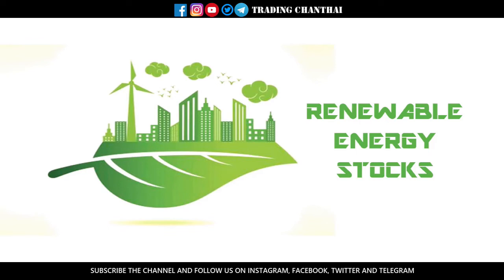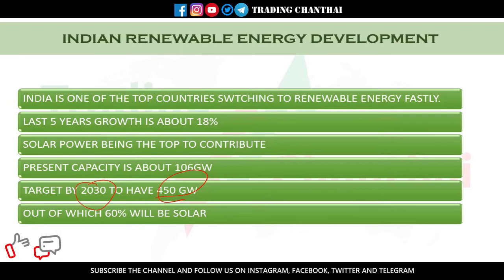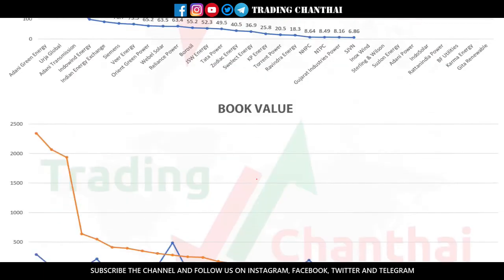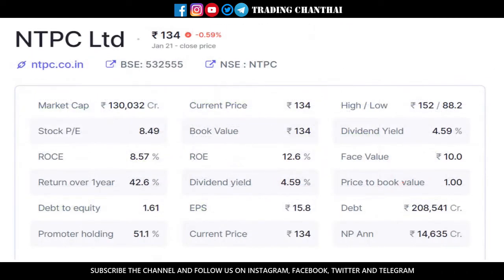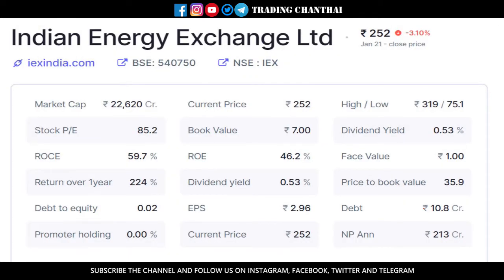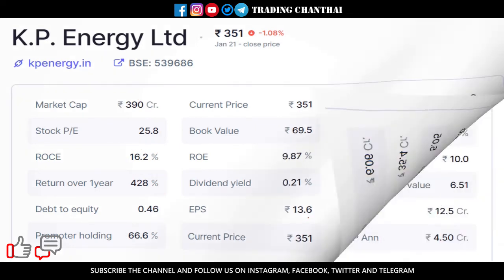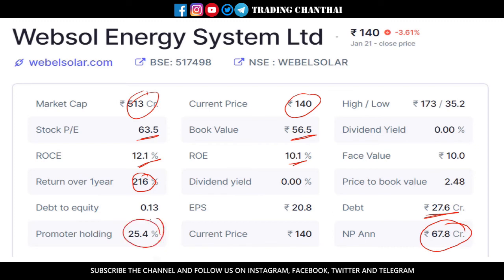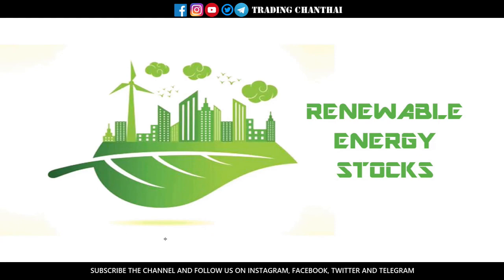Stocks to buy in energy sectors | Renewable Energy stocks | Long Term Stocks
As we all know, India is fastly achieving its change towards the use of renewable energy! When the goals are getting achieved, the stocks related can also fetch us some good returns. Here in this video, discussed 7 stocks in the renewable energy sector that are looking good in the long run!

group of traders to catch up the big moves in the
market and get richer as a team. TC’s aim is to deliver
financial knowledge about the stock & crypto market.
We are not SEBI registered analysts. The posts on all
Charts that we post are based on what & how we trade.
Profit or loss on these trades is not on our shoulders,
you are the sole responsible person. So, do your
analysis and continue Trading.